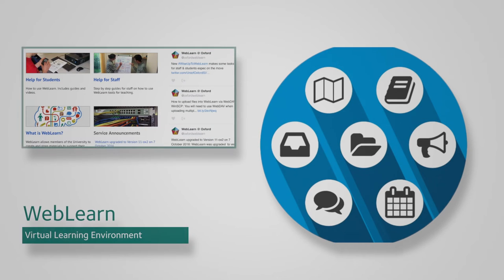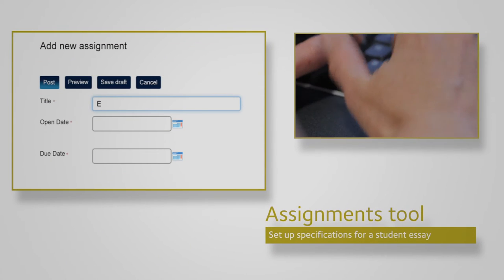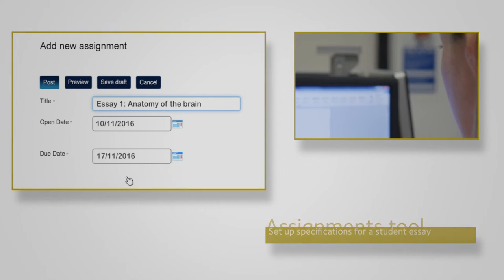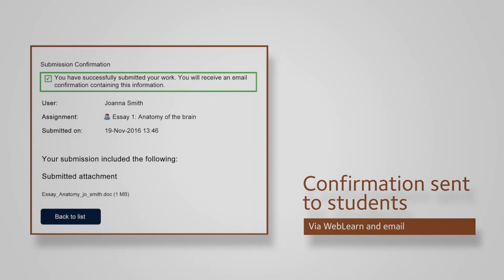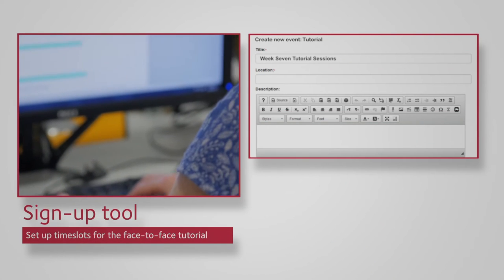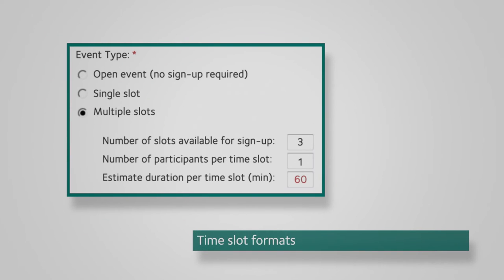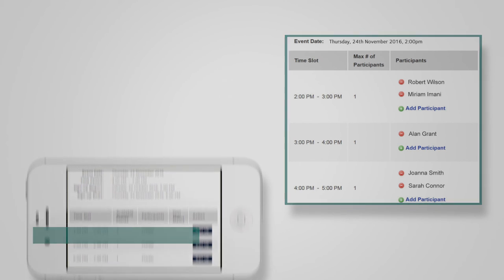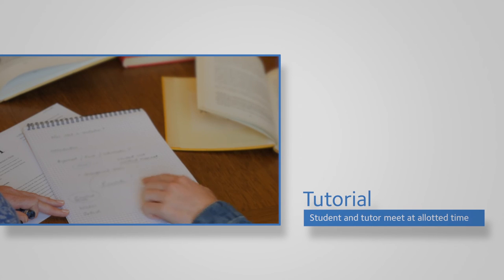WebLearn supports Oxford tutorials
Oxford Tutorials and WebLearn